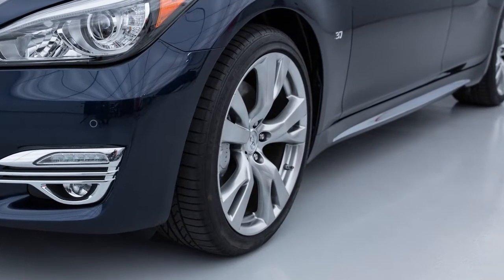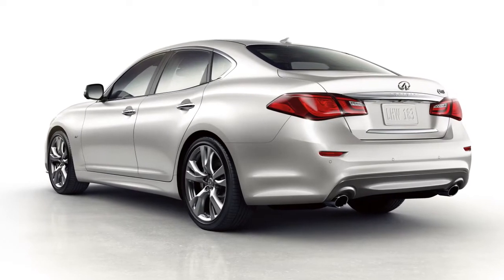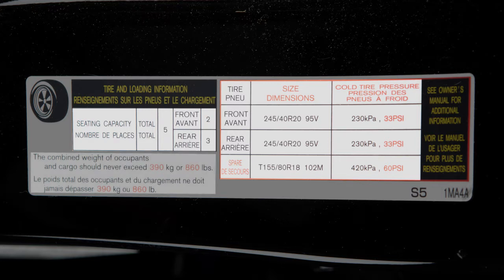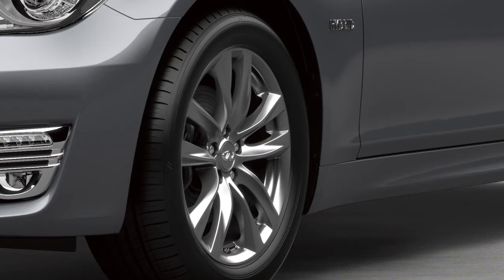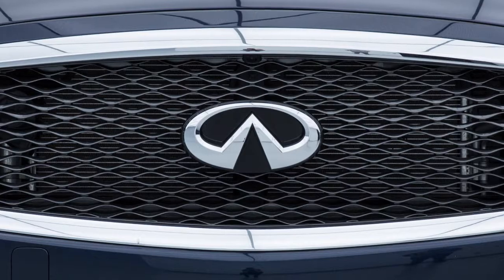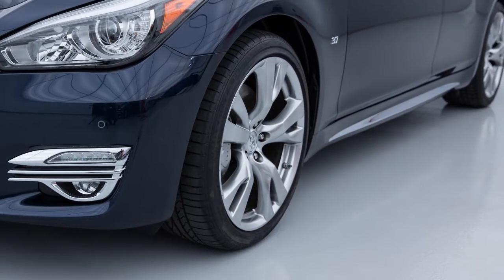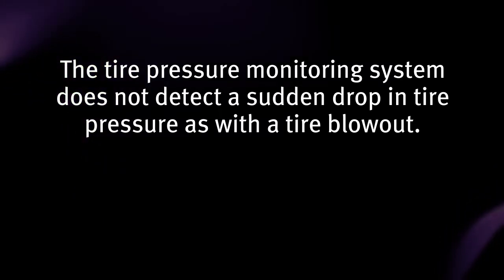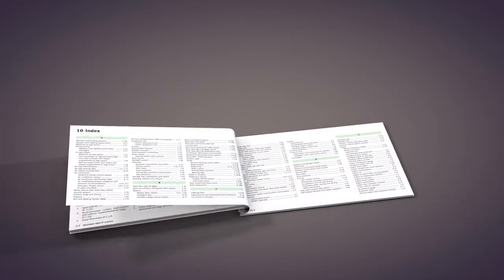2017 INFINITI Q70 - Tire Pressure Monitoring System (TPMS)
If this occurs, it is recommended you visit an INFINITI retailer.